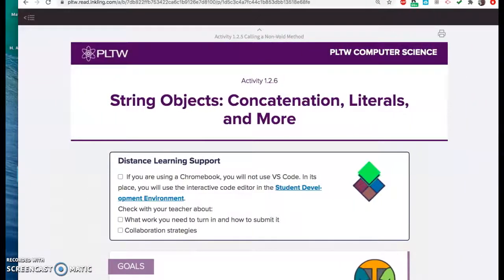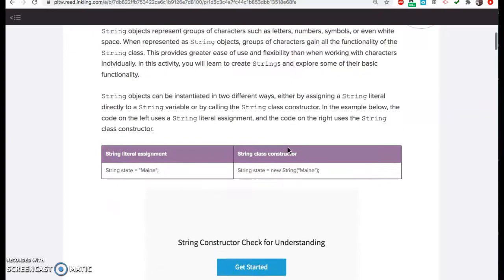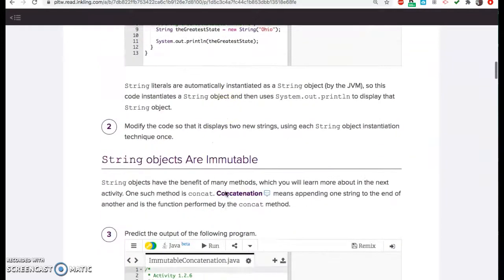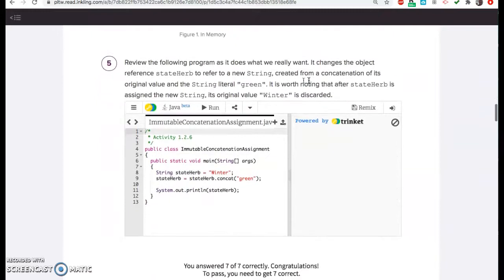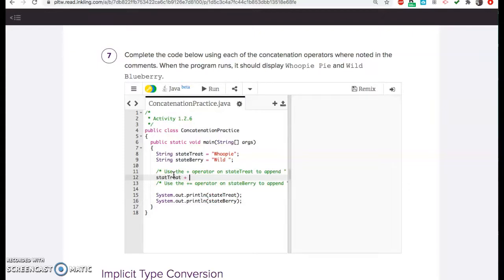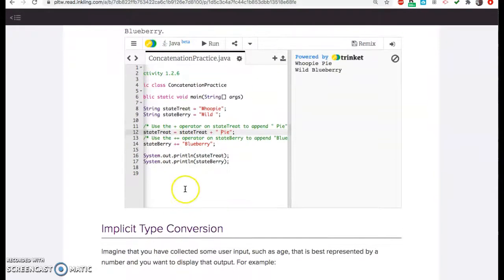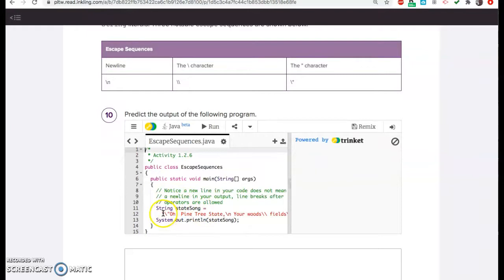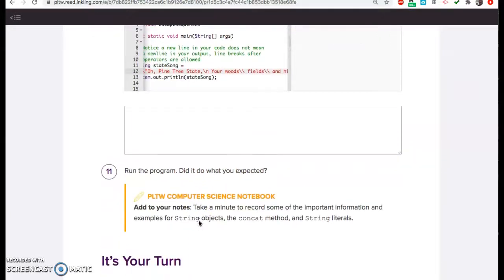CSA helpful video 1.2.6 part 1